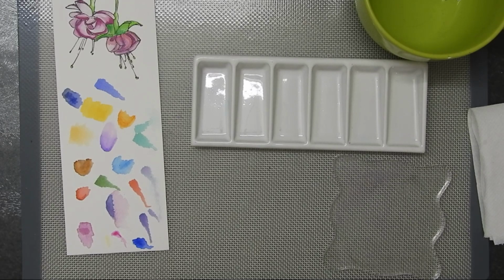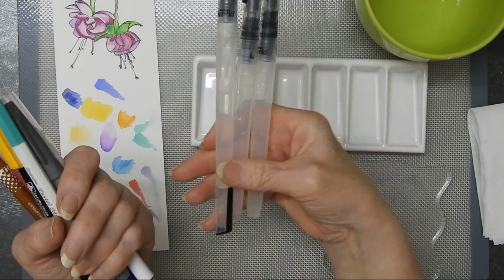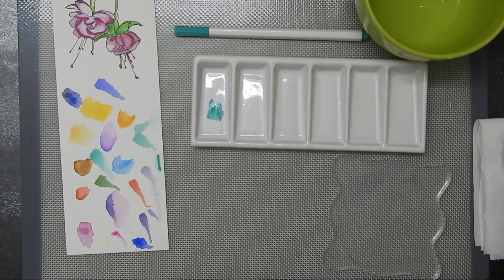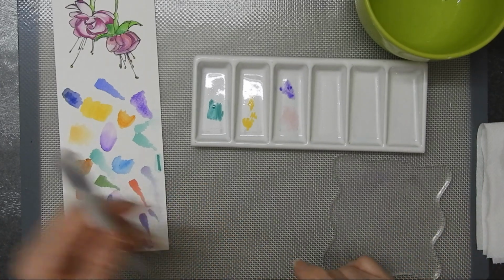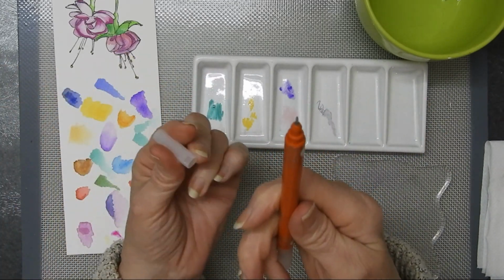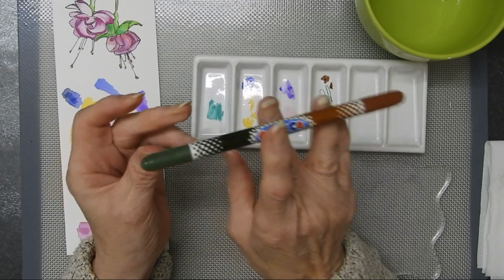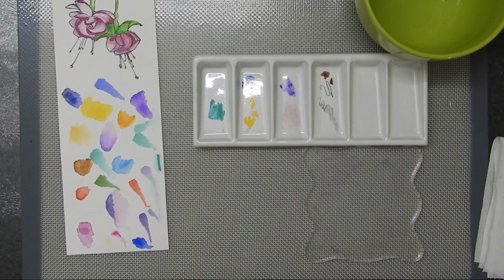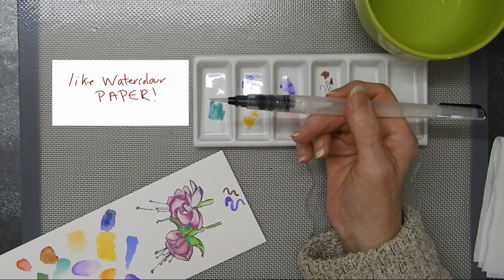Watercolour Brush Pens Save your Money?